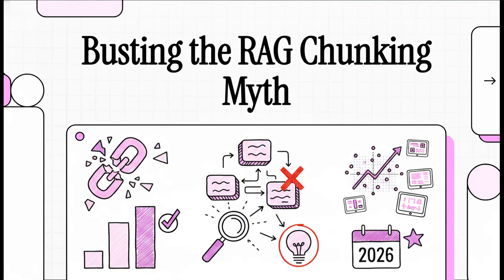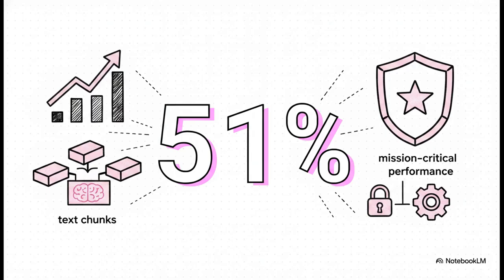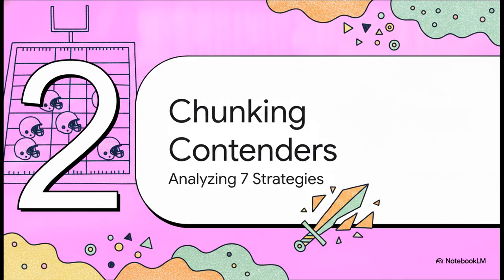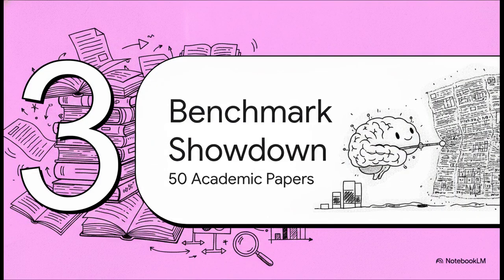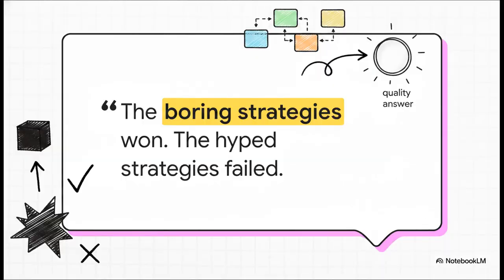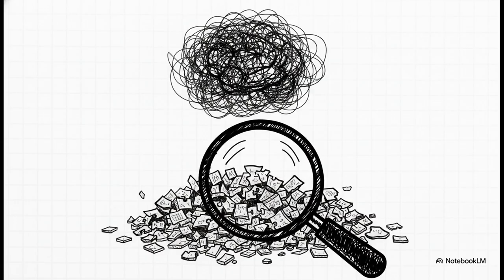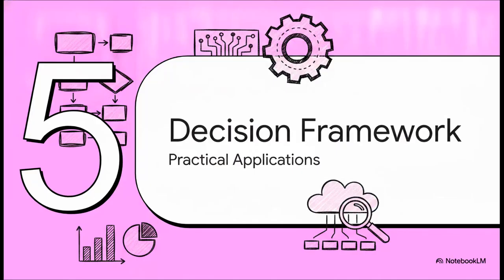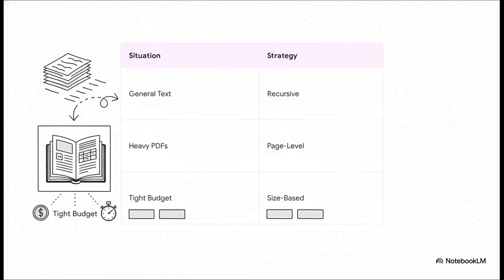The Truth About RAG Chunking: Why 512-Token Recursive Splitting Wins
Are you overcomplicating your Retrieval-Augmented Generation (RAG) pipeline? The way you divide data into manageable pieces—your chunking strategy—fundamentally impacts your AI's accuracy.

In this video, we dive deep into the latest benchmarks from NVIDIA and academic studies to find out which text chunking strategies actually work in production. Despite the hype, we explain why complex methods like semantic or cluster-based chunking often underperform or just add unnecessary computational weight to your system.

Instead, we explore why simpler approaches, such as page-level chunking and recursive character splitting, consistently yield the most reliable results across diverse datasets. We will also look at how tools like LanceDB and Chonkie provide the practical infrastructure for managing these data segments, offering high-speed processing and vector search capabilities.

💡 WHAT YOU WILL LEARN:

Why dividing data into manageable pieces is the most critical step for determining AI accuracy.

Why highly anticipated semantic and cluster-based methods often underperform or introduce unnecessary computational weight.

How the consensus highlights that recursive splitting at 512 tokens provides an ideal balance of context and precision for technical documents.

How to select a strategy that prioritizes your throughput needs and the specific nature of user queries to ensure factual, grounded responses.